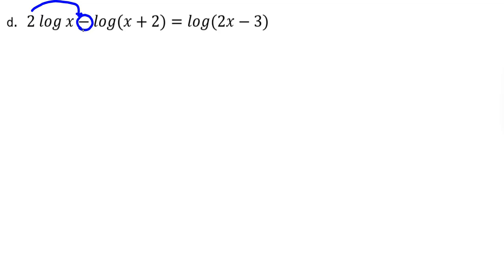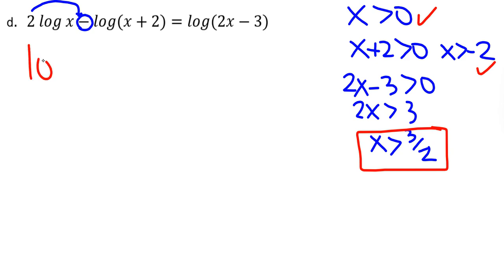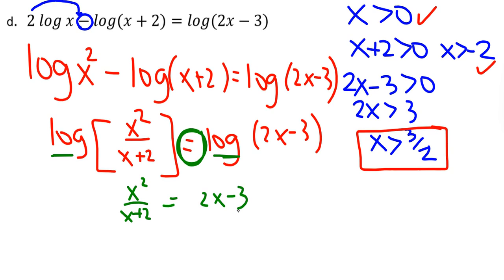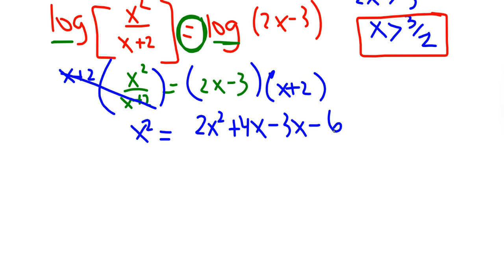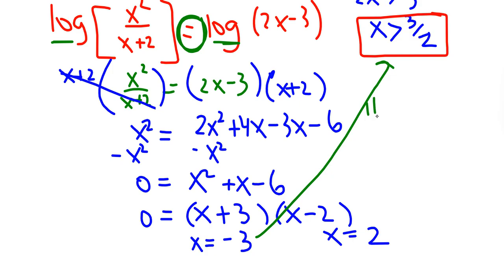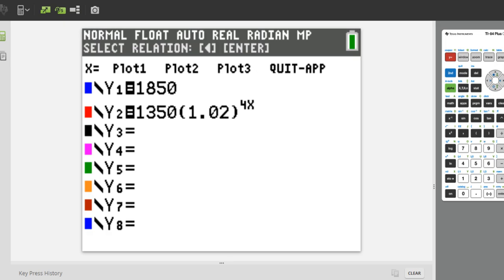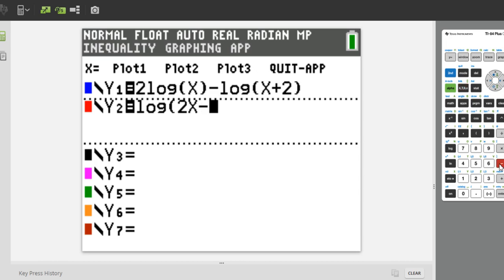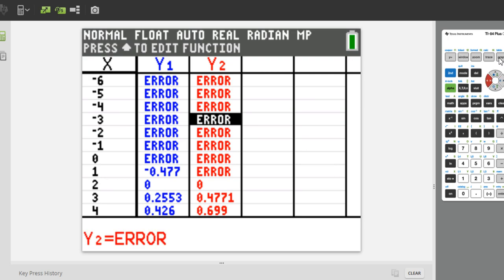Solving Log Equations Algebraically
This video demonstrates how to solve a logarithmic equation algebraically by writing an expression as a single log and making the arguments equal. Always remember to state your restrictions and check the final answer.